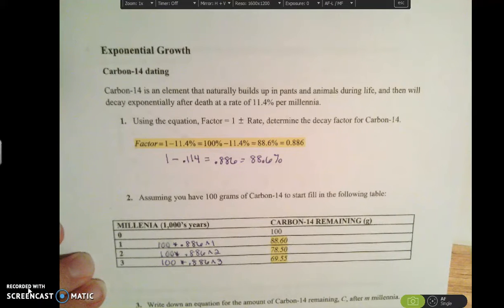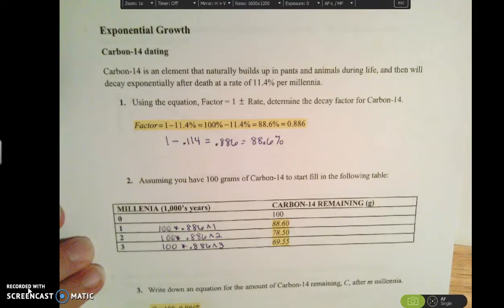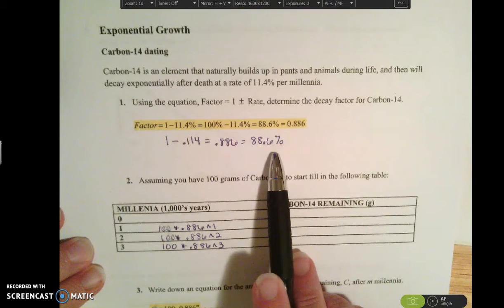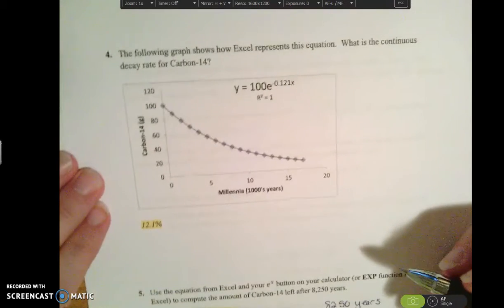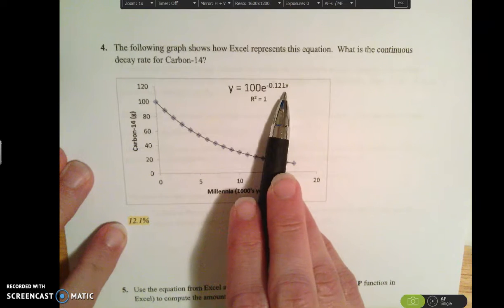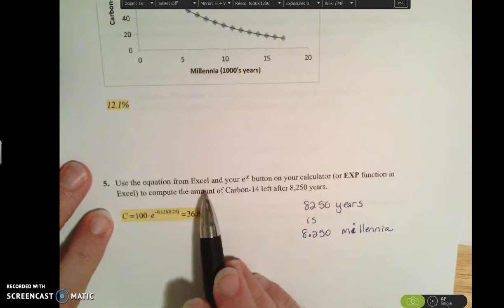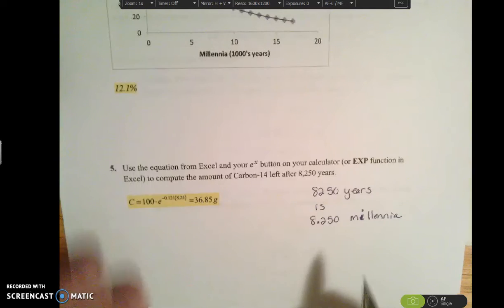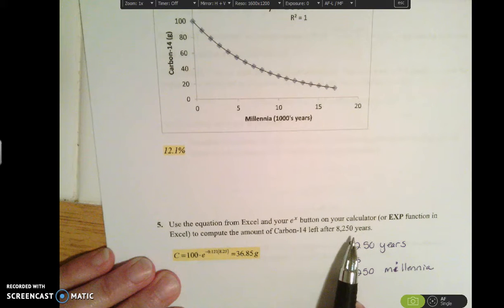GB pages 69 70